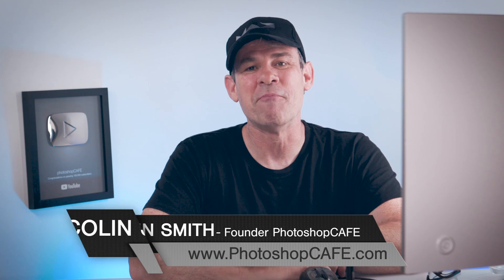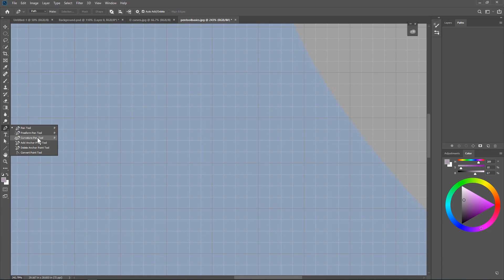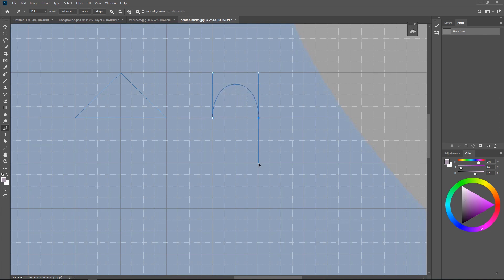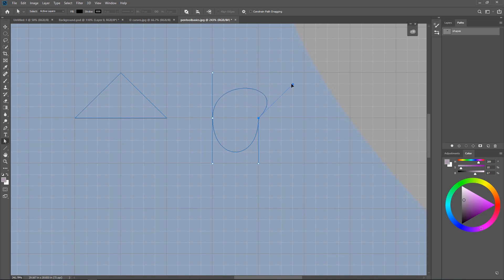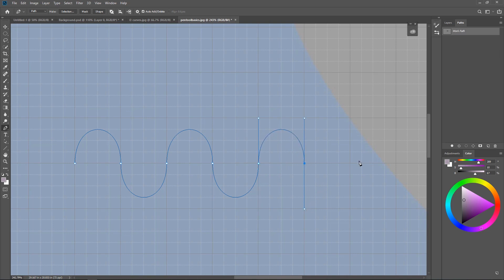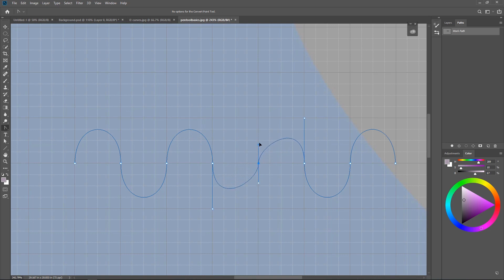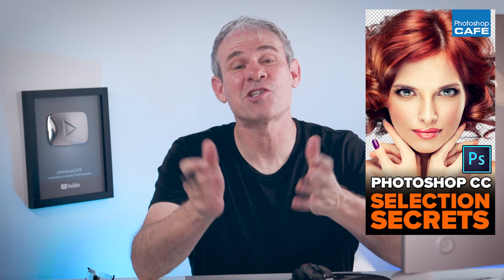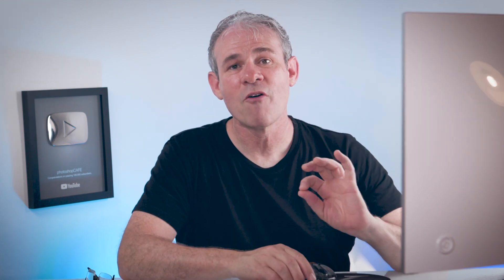How to Use the Pen tool in Photoshop. Quick start guide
This Photoshop tutorial shows you how to use the pen tool. In easy to understand, plain English, Colin Smith teaches you how to create paths with the pen tool. After this tutorial you will be able to create paths of all shapes and understand the different Pen modifiers. Use the paths to cut out anything in Photoshop, or for making custom shapes and more.

save 20% with code: selections20